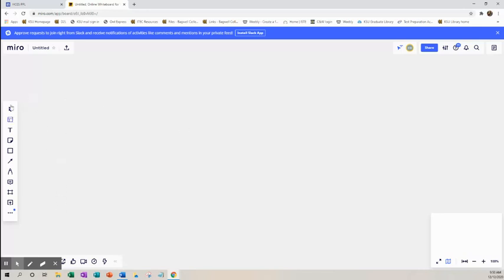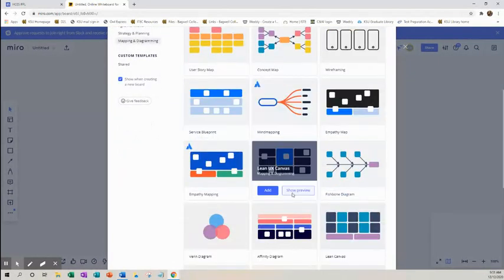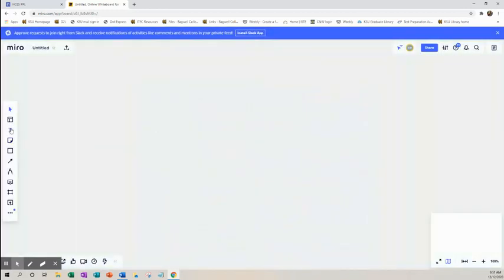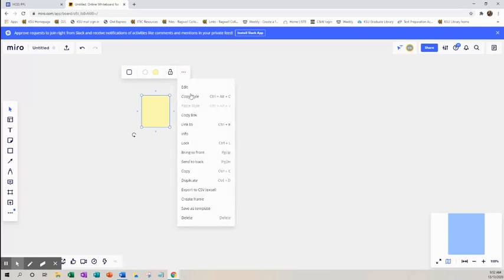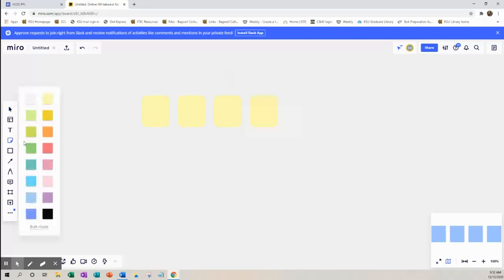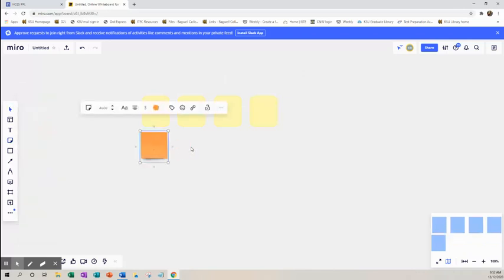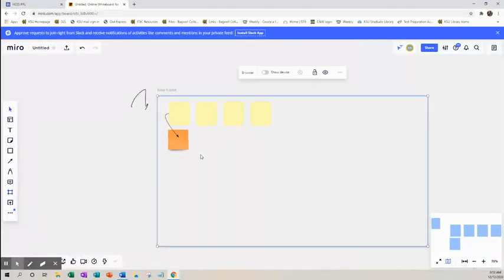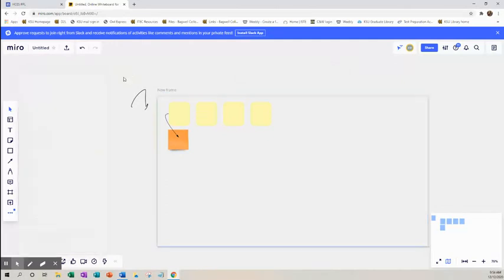Miro Board Tools